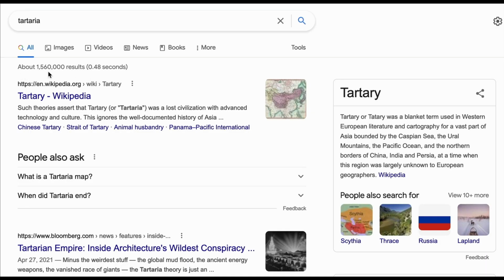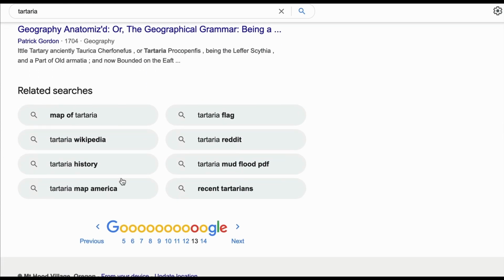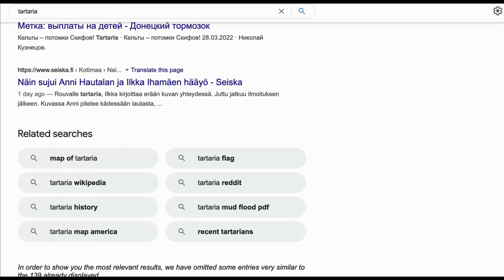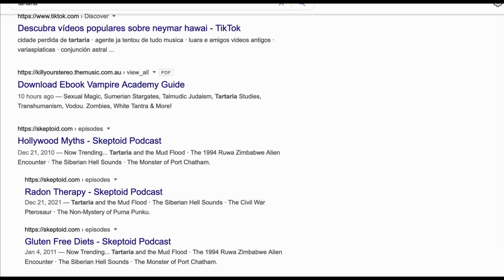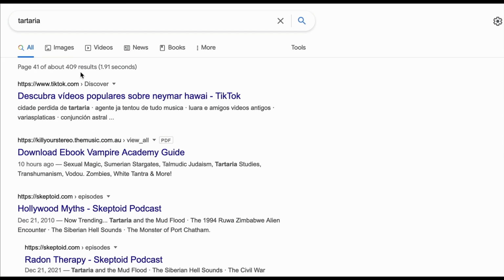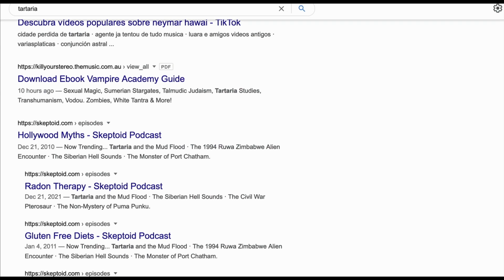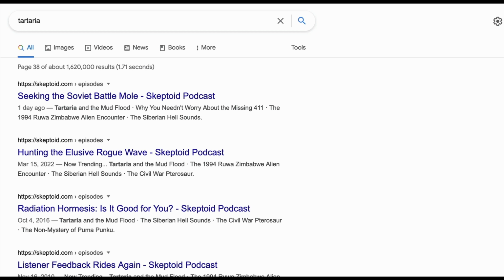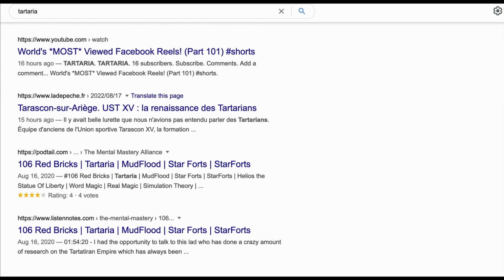If This Doesn't Make You Mad Not Sure What Will, It's Bold, In Your Face, Will Internet Ever Recover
This is so bold it's laughable, it really does feel like a joke and yet it's all there through a simple exercise for anyone to see...and for how long? How long till we get the actual internet back?

Don't want to be on camera? Use this footage with 2 months free!

Is the Deity D4 Mic Worth Getting? Is it Better to Use as a Shotgun Mic or Overhead?

GoPro Hero 9 Media Mod vs DJI Osmo Pocket 2, Which Has Better Audio for Being a Content Creator?